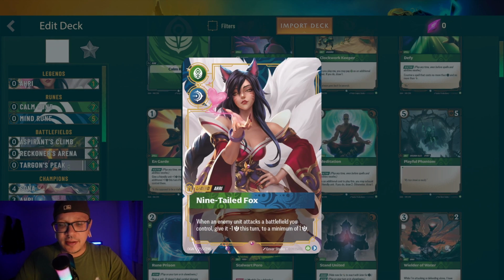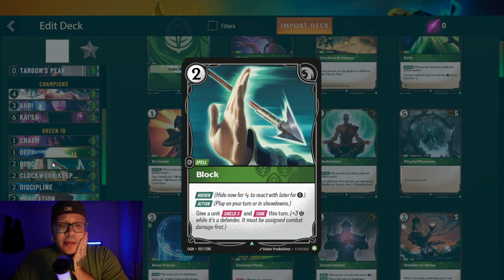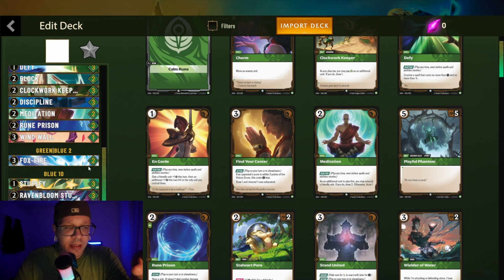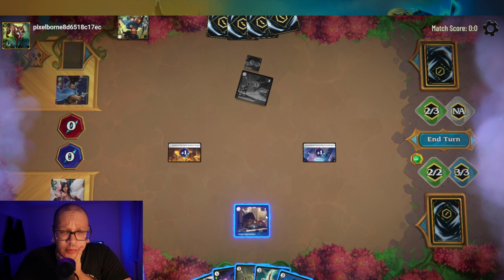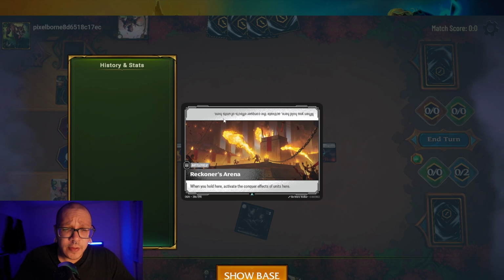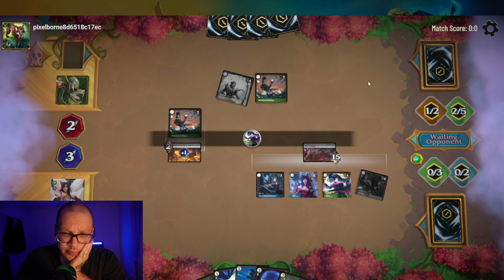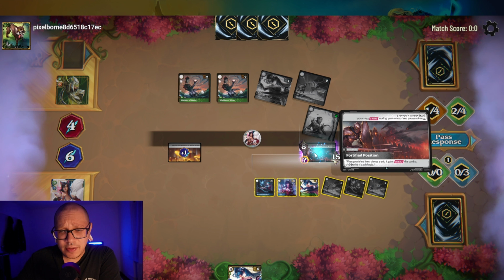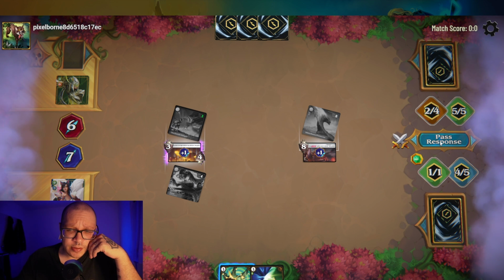Riftbound's MOST OP Ahri Control Deck RIGHT NOW!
Want to dominate the Rift with Ahri? Look no further! In this video, we're showcasing the most overpowered Ahri control deck in Riftbound right now. With this deck, you'll be able to outmaneuver your opponents and secure victory in no time. From the perfect card combinations to expert-level gameplay, we're covering it all. So, what are you waiting for? Dive in and start climbing the ranks with the most OP Ahri control deck in Riftbound!